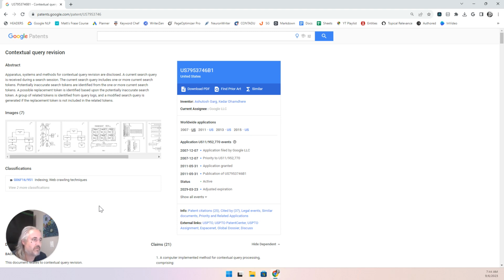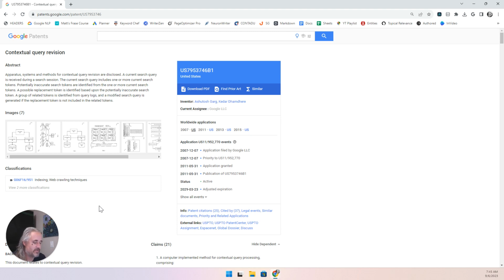Google's Contextual query revision patent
Hey there! 👋 Looking for a way to improve your search engine results? 🤔 Look no further! 🌟 With the latest patent from Google, your search experience is about to get even better! 🚀🔍

Picture this: you're searching for flower types 🌺🌼, but oops! You accidentally type 'flour' instead. 😅 Don't worry, Google's got your back! 💪 It analyzes your current search terms and compares them to your previous ones. If it detects a mismatch, it suggests a more accurate search term based on your previous searches. So instead of searching for flour, it'll suggest 'flower'! 🌷

But how does Google know which terms are commonly related? 🤔 Well, it looks at search logs to identify popular terms that people often search together. It's like having a search genie who knows exactly what you're looking for! ✨💡

The ultimate goal here is to ensure your search results are spot-on, saving you from frustration and delivering the most relevant information you crave! 🎯 So say goodbye to irrelevant results, and let the search engine work its magic for you! 🎩✨